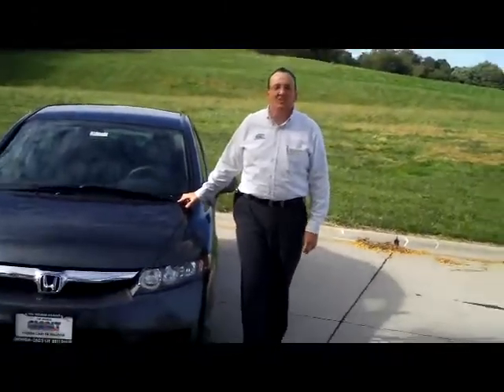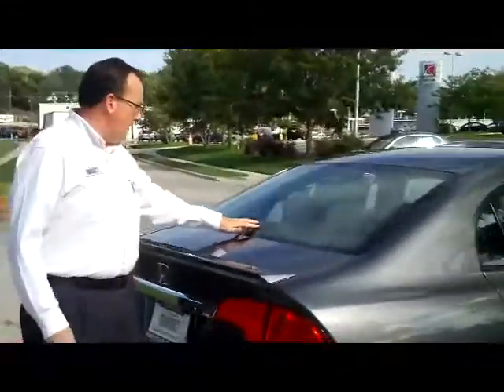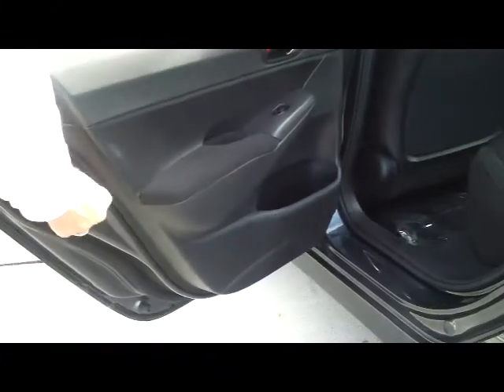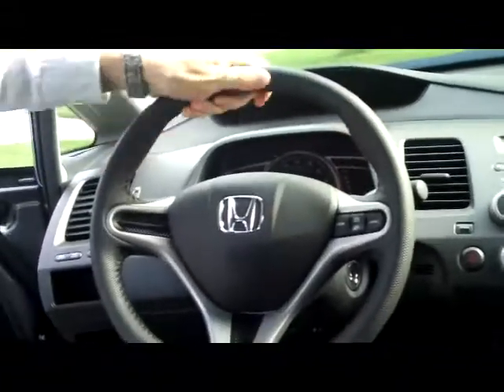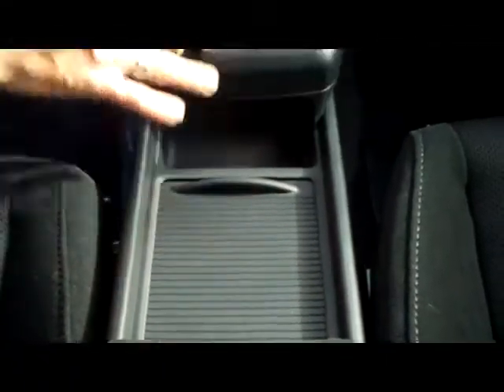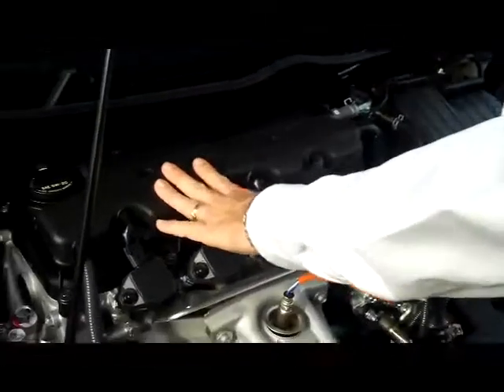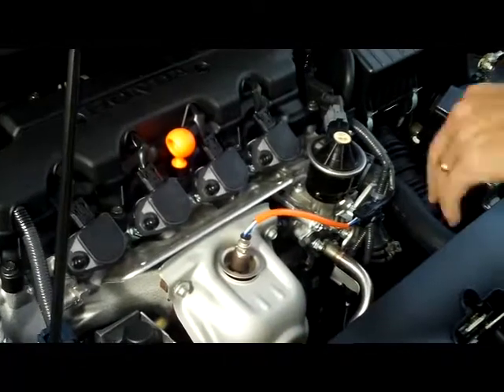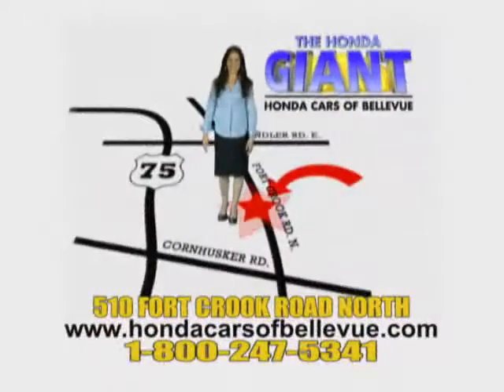2011 Honda Civic for sale at Honda Cars of Bellevue...an Omaha Honda Dealer!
Test drive the 2011 Honda Civic for sale at Honda Cars of Bellevue your exclusive Honda dealer for Bellevue, Nebraska providing superior Honda service to the greater Omaha and Council Bluffs, Iowa metro areas.